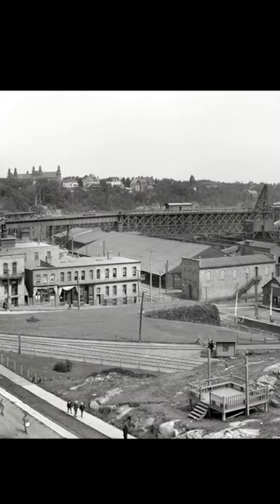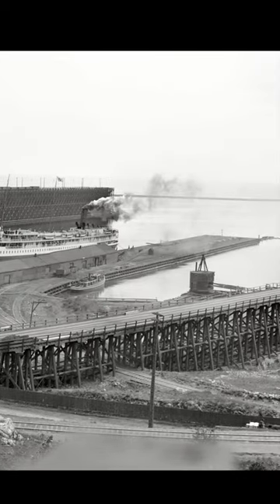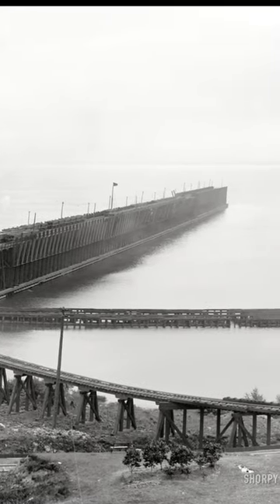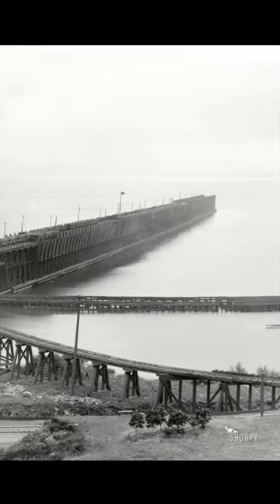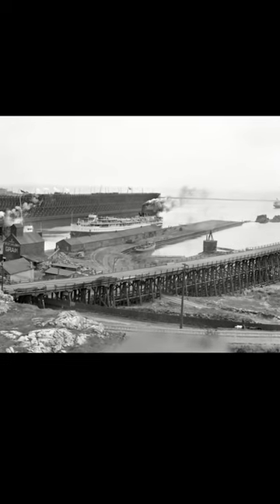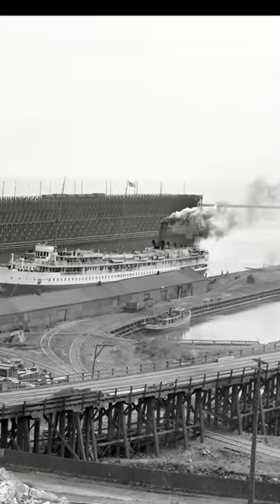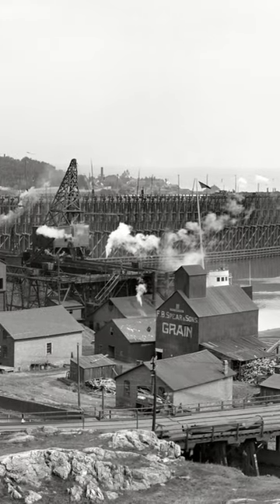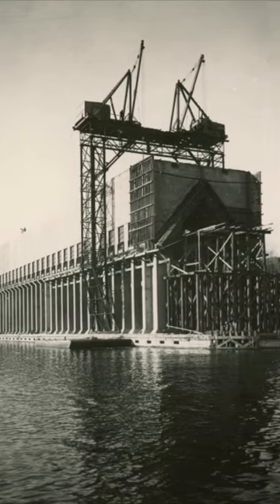When downtown Marquette was nothing but industry!